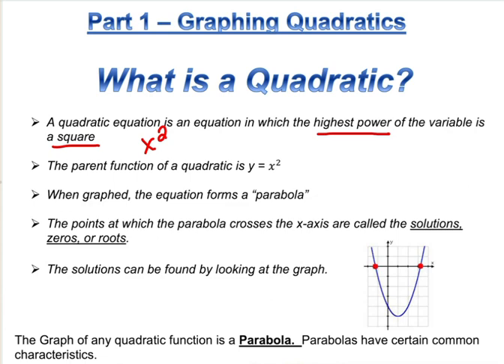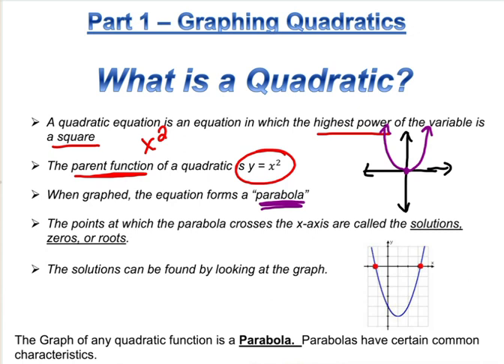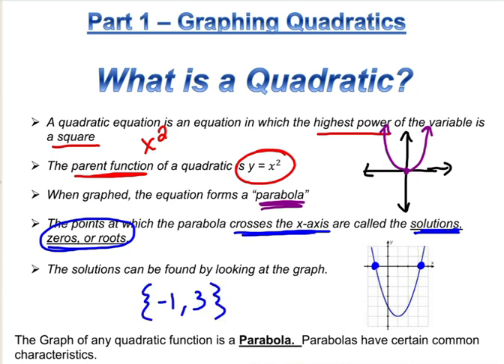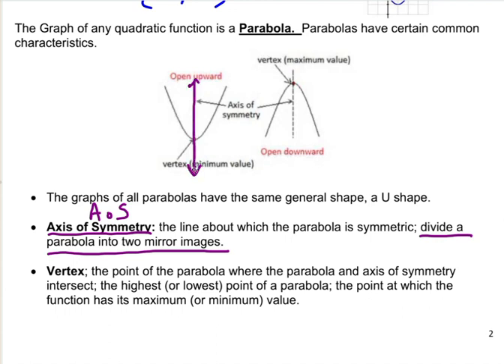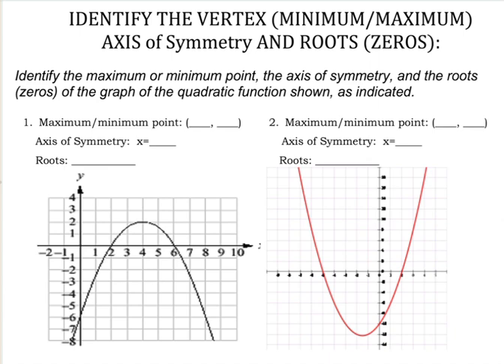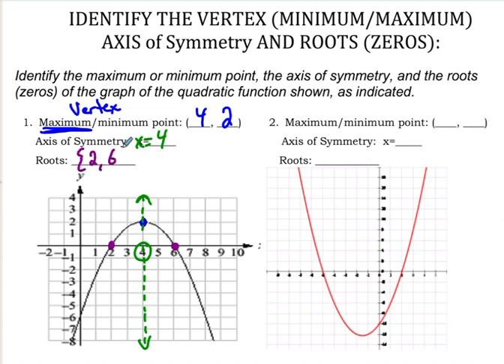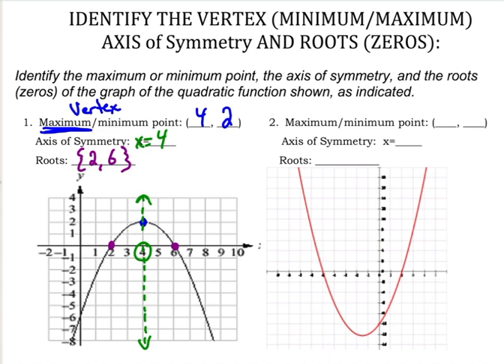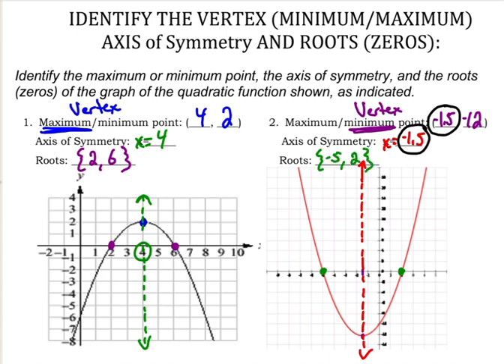What is a Quadratic Intro